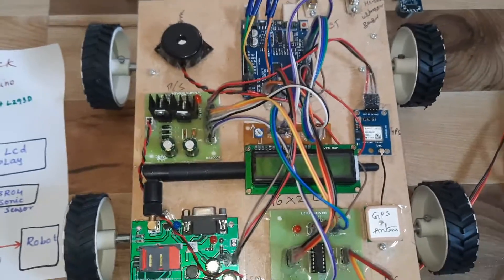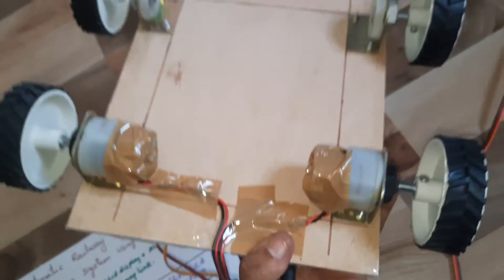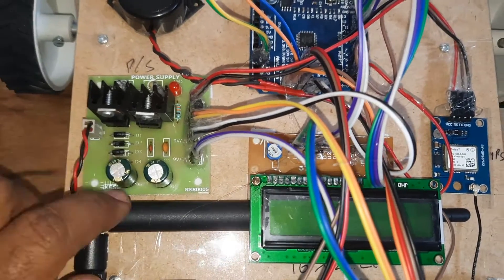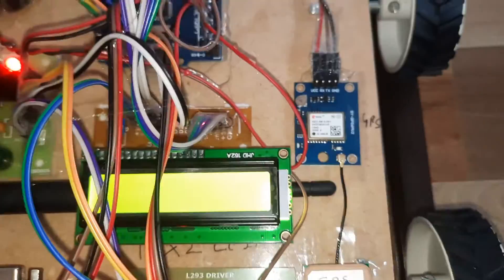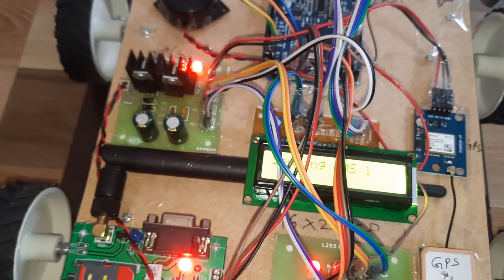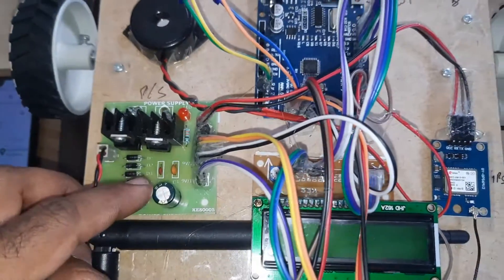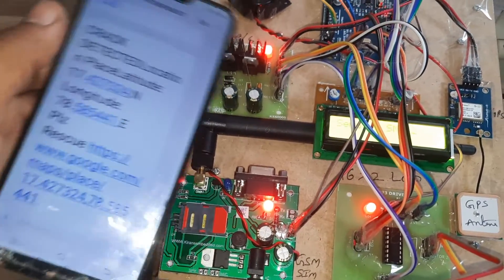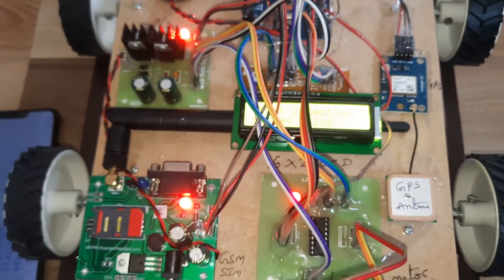RAILWAY TRACK – CRACK DETECTION SYSTEM BY USING ARDUINO MICROCONTROLLER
1. Project Abstract / Synopsis
2. Project Related Datasheets of Each Component
3. Project Sample Report / Documentation
4. Project Kit Circuit / Schematic Diagram
5. Project Kit Working Software Code
6. Project Related Software Compilers
7. Project Related Sample PPT’s
8. Project Kit Photos
9. Project Kit Working Video links

6. IR Sensor Based Crack Detection of Railway Track Using GSM & GPS,

7. An Enhanced Crack Detection and Alerting System for Railway Tracks,

8. Automatic Railway Track Crack Detection using GSM & GPS,

9. Automatic detection of squats in railway track - IEEE Conference,

10. review on railway track crack detection using ir transmitter and,

11. An Arduino based Method for Detecting Cracks and Obstacles in,

12. Advanced security system for railway tracks,

13. Automatic Broken Track Detection Using IR Transmitter and,

14. Research Journal of Pharmaceutical, Biological and,

15. Automated Railway Track Fault Detection System Using Robot,

16. Railway Track Crack Detection Using LED-LDR Assembly,

17. crack detection system for railway track by using ultrasonic and,

18. Design and Fabrication of Automatic Railway Track Crack Detection,

19. A Modern Method for Detecting Cracks In Railway Tracks By,

20. An Enhanced Crack Detection System for Railway Track,

21. IOT: Railway track crack detection robot USING GSM-GPS | svskits,

22. railway track security system report | Rectifier | Power Supply – Scribd,

23. Railway Track Crack Detection Vehicle,

24. Railway Track Crack Detection

25. IOT: Railway Track crack detection Robot using GPRS-GPS ,

26. railway track crack detecting system,

27. Early Detection of Obstacles in the Railway Track and Crack,

28. railway track crack detection autonomous vehicle - Global Journal of,

30. a microcontroller based stout robot with automatic crack detection in,

31. Railway Track Fault Detection Project | NevonProjects,

32. Crack Detection System for Railway Track by using,

33. An Inspection System for Detection of Cracks on the Railway Track,

34. Automatic Crack Detection System in Railway Tracks,

35. crack detection and collision avoidance in railway using arm,

36. an advance robotic system for bridge deck and railway track,

37. Robust Railway Track Crack Detection using MEMS Technology ,

38. Crack and Obstacle Surveillance Using Wireless Technology,

39. Railway Track Structural Health Analyzing System,

40. LED-LDR Based Railway Crack Detection Scheme Basic rationale,

41. Crack Detection System for Railway Tracks by Using Acoustic,

42. RAILWAY TRACK CRACK DETECTION AUTONOMOUS VEHICLE,

43. Implementation of Railway Track Crack Detection and Protection,

44. Monitoring in Railway Track Crack and Obstacles Using Smart,

45. Low Cost Rail Crack Inspection System,

46. A New Novel Control Algorithm/Scheme To Detect Cracks/Damages In,

47. Robust Railway Crack Detection Scheme Using, - India Science Tech,

48. Automated Railway Track System by Utilizing GNSS and Hybrid Map,

49. smart railway automation system using iot- a literature survey,

50. Arduino Based Robust Railway Track Deviation and Rail Crack,